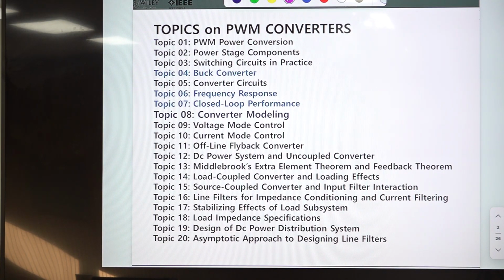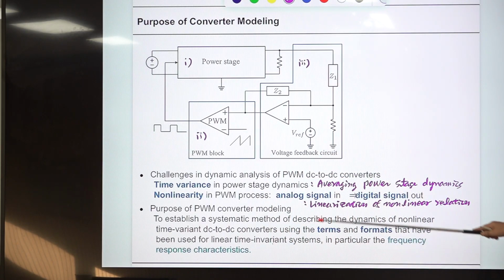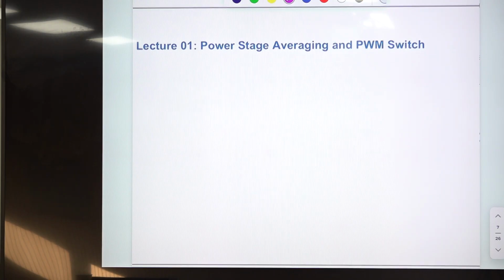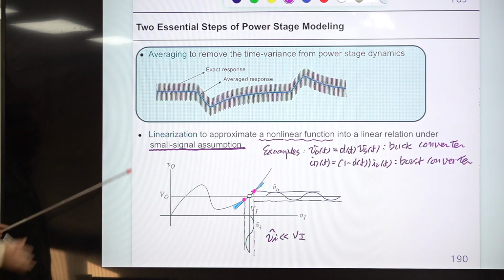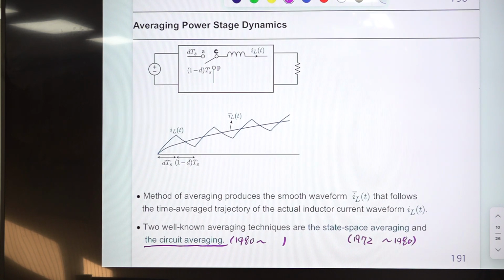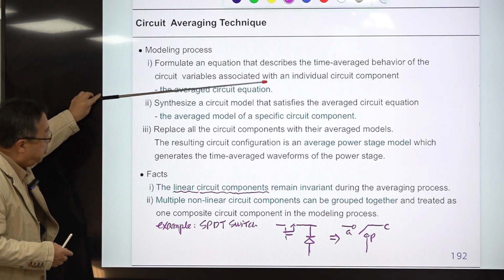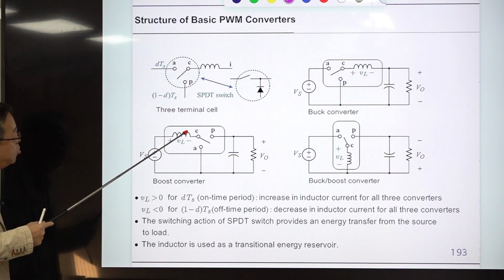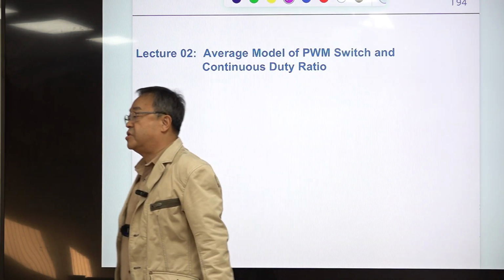Lecture 01: PWM Converter Modeling, Average Modeling, PWM Switch, Circuit Averaging